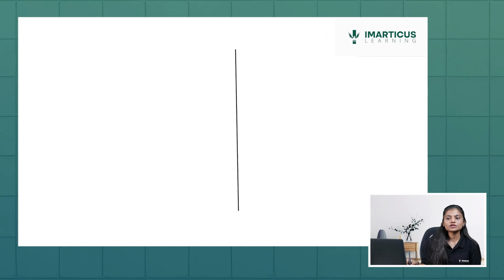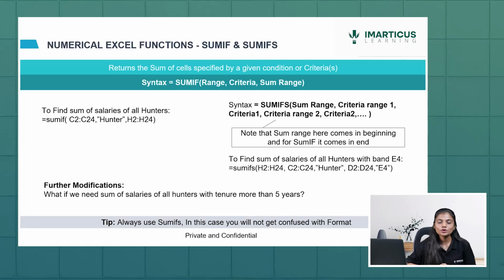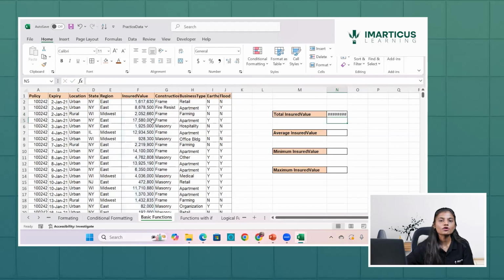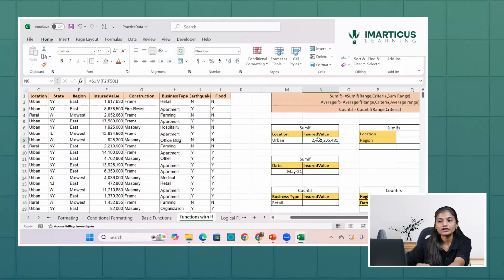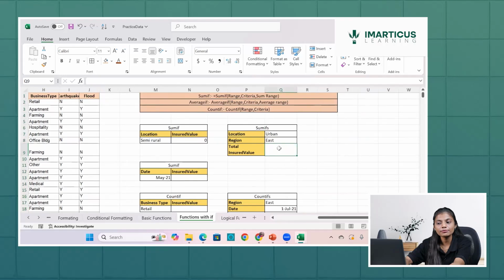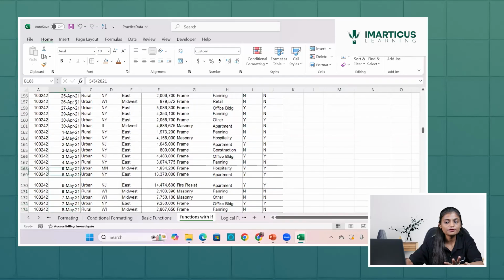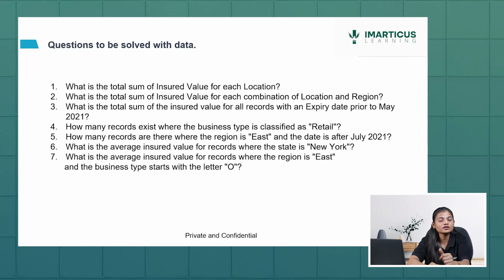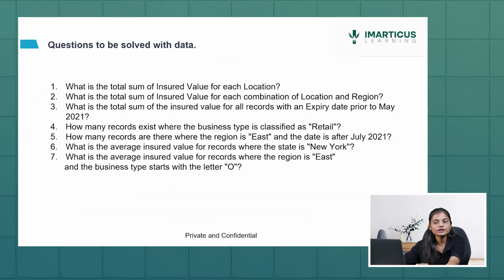Understanding Excel Formulas: Simplify Your Calculations Today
Struggling to understand Excel formulas and how they work? Formulas are the backbone of Excel, enabling you to automate calculations, analyze data, and make your spreadsheets more dynamic and efficient. Whether you're a beginner or looking to brush up on the basics, this video will break down Excel formulas step by step, making them easy to understand and apply. With clear explanations and real-world examples, you’ll learn how formulas can transform the way you work with data

What You’ll Learn in This Video:

✅ The structure and syntax of Excel formulas.

✅ How to use basic formulas like SUM, AVERAGE, COUNT, and more.

✅ Tips to create dynamic formulas for improved productivity.

✅ Real-world examples to apply formulas in data analysis and reporting.

Suggested Books:

📚 "Excel Formulas and Functions For Dummies" by Ken Bluttman

📚 "Excel 2023 Basics to Advanced" by Mark Dexter

📚 "Mastering Excel Formulas" by Sarah Johnson

📚 "Excel Data Analysis Made Easy" by Paul McFedries

📚 "Advanced Excel Formulas" by John Walkenbach

Suggested Movies/Documentaries:

🎬 The Big Short (2015) – The power of numbers and calculations in finance.

🎬 Moneyball (2011) – Data-driven decisions powered by analytics.

🎬 Hidden Figures (2016) – Solving real-world problems with logic and precision.

🎬 The Social Network (2010) – How data impacts success.

🎬 Jobs (2013) – Innovating through tools and technology.

❇️ Key Highlights

12 Years Legacy | 1M+ Learners Impacted | #1 Education Provider in Finance | 8+ Years Legacy in Data Analytics | 85% Placement Record | 54% Average Salary Hike | 24 LPA Highest Salary

🏆 Awards & Accolades